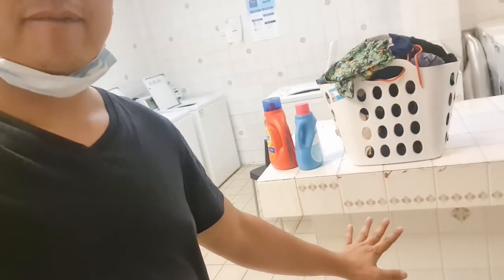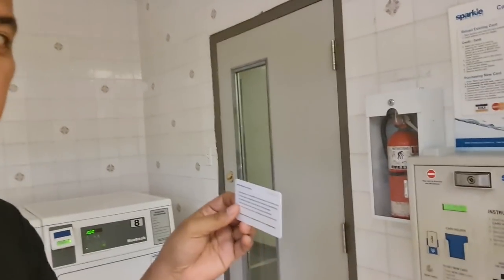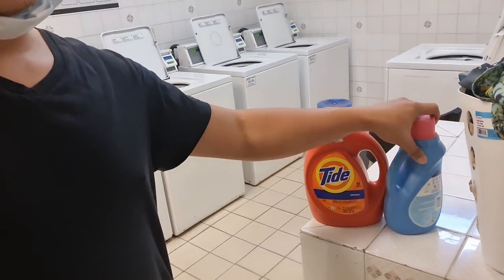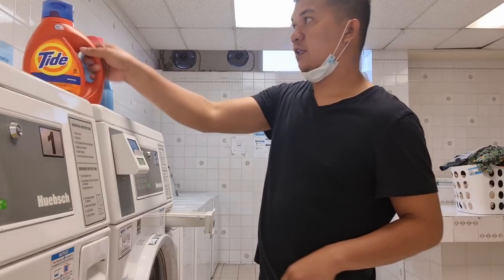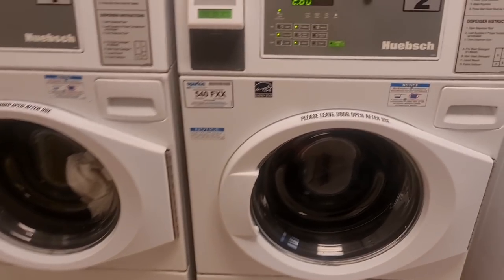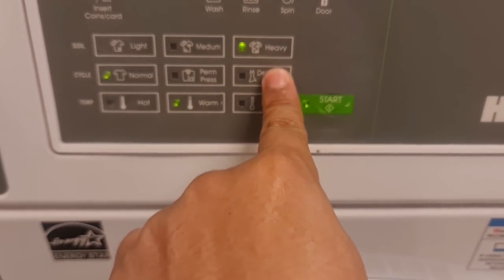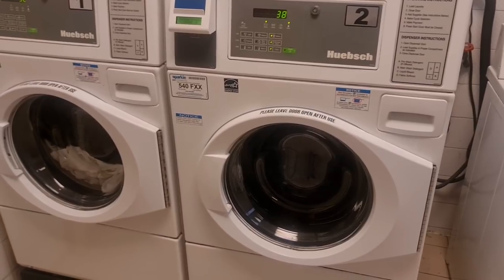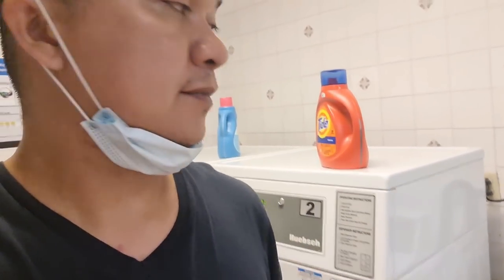LAST VLOG NA PO ITO | MARAMING SALAMAT PO SA SUPORTA | The Asian Dreamer Final Episode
❤ Hello, Dreamers!   🎉 🎉 🎉

THE ASIAN DREAMER - FINAL EPISODE

From the bottom of my heart, maraming salamat po sa mga sumuporta sa The Asian Dreamer. Kailangan na po nating iwanan at magmove-on. Salamat sa mga masasayang mga araw at sa mga magagandang alaala.

Please also share to your friends and your feed on all social media platforms. Thank you and God bless us all, dreamers!

Camera: Samsung Galaxy Note 20 (Newbie Vlogger)
Editor: Capcut
Thumbnail: Picsart

Sound Effects: Capcut Sound Effects and Mixkit